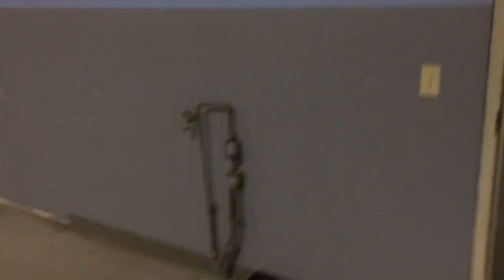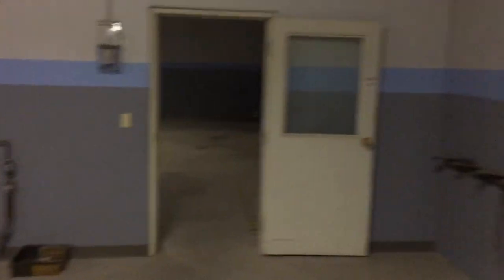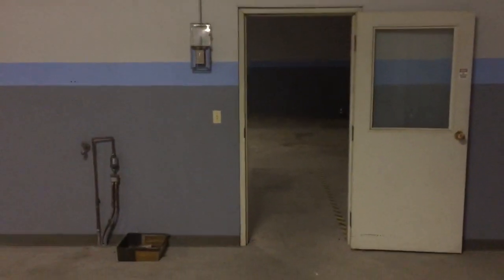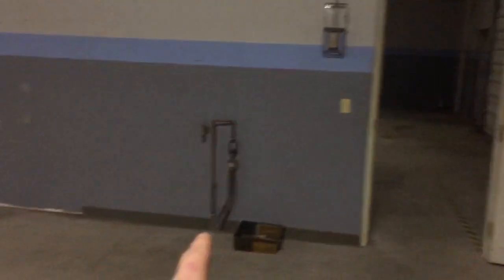Where to put roll-up door? Help!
Best location for a roll up door? 5 Reasons to Use a Fixture Plate on Your CNC Machine